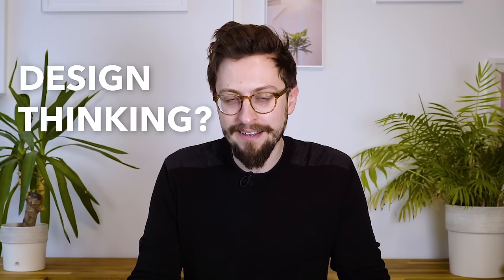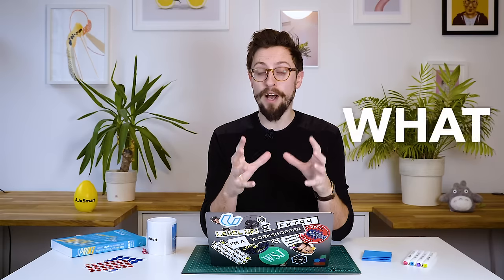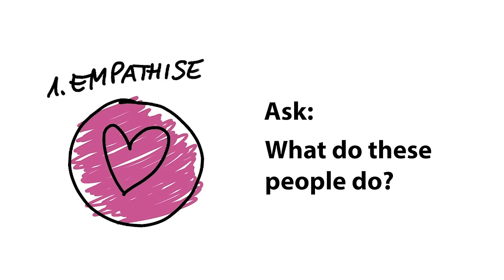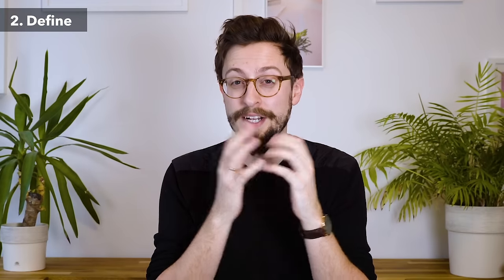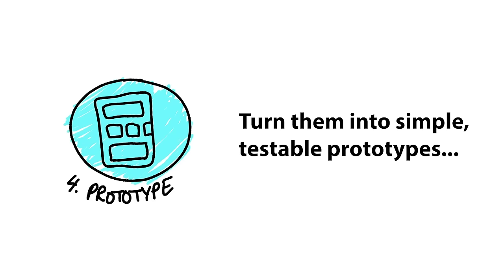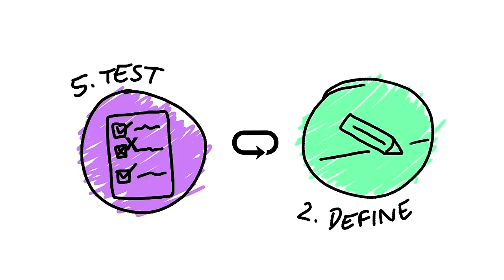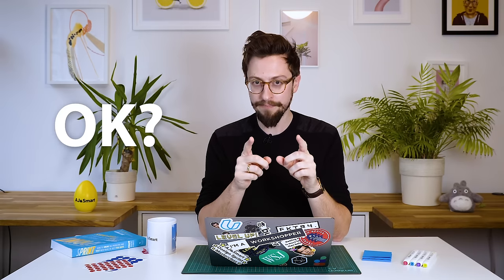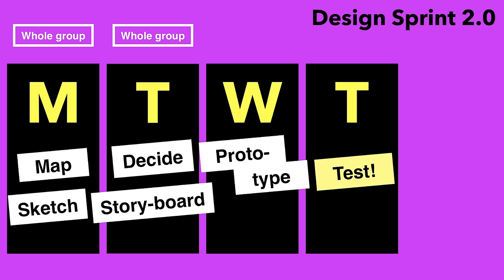What Is Design Thinking? An Overview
What is Design Thinking? Why is it still so important? In this video AJ&Smart CEO Jonathan Courtney shares the definition of Design Thinking, an overview of the processes, and why they're so important to innovation!

Do you use the Design Thinking mindset and principles to develop products or other innovative practices? What workshops and exercises do you undertake for each step, and why?

🤔 Share your thoughts and insights on these, in the comments below!

🔎 For more resources on Design Thinking, we're publishing content every day on our Linkedin

🔎 For all our other social media channels and the 'Jake & Jonathan' podcast, check out our LinkTree

We’ve JUST launched a new 1-hour facilitation training, where we’ll teach you:

✅How we landed facilitation gigs with the world’s best companies (Google, Twitter, LEGO & more!)
✅How to successfully build & facilitate ANY workshop, even when you’re not a subject-matter expert
✅How to become a high-paid facilitator in 90 days or less, using our special ‘5-1-6 method’.
Interested? This training is available for a limited time only, so unlock it now and start watching!

If you want access to exclusive UX / UI design resources, links and commentary - sign up for our FREE (and non-spammy!) weekly newsletter here: 👇

AJ&Smart is the #1 design sprint firm in the world, the official Design Sprint training partner with Jake Knapp inventor of the google design sprint and partner of choice for the world's most successful brands.